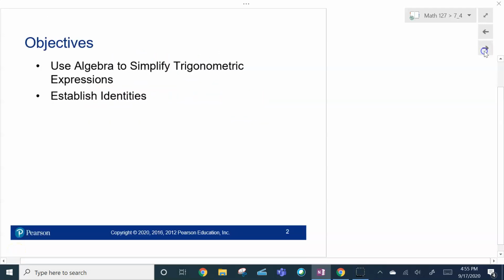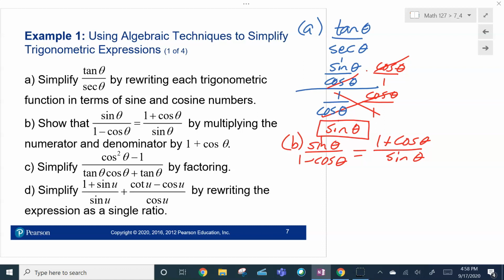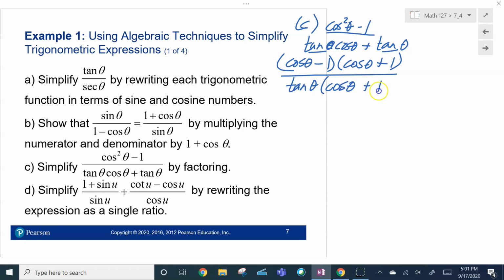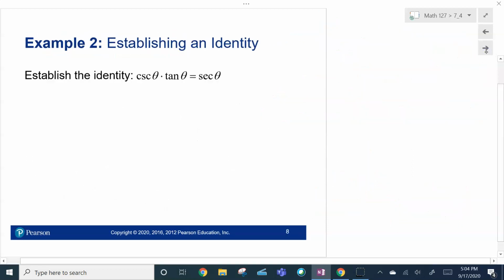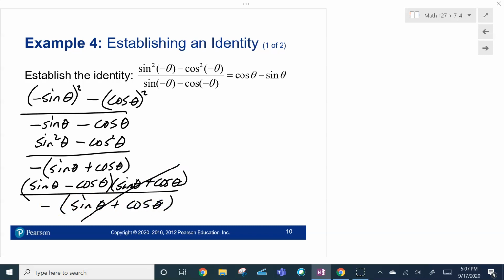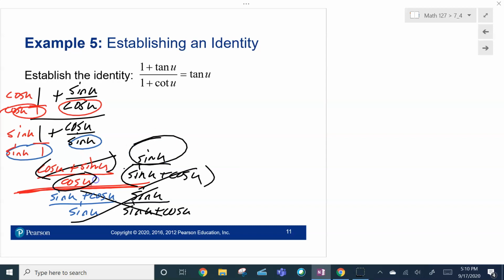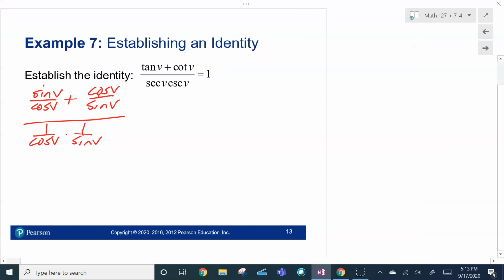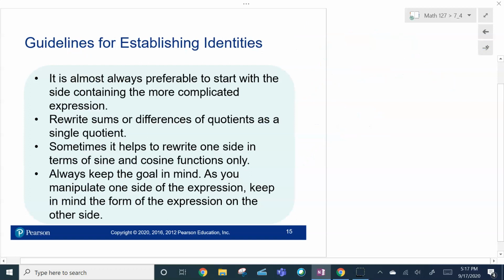127 7 4